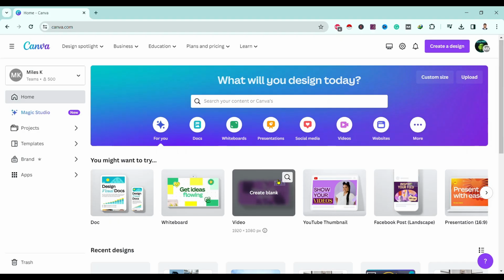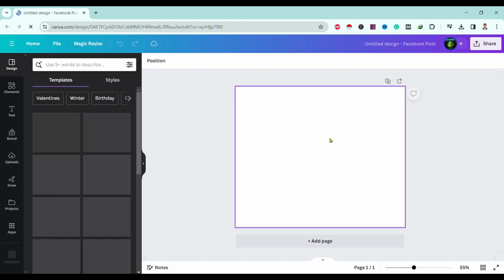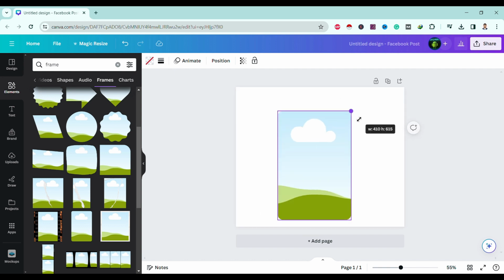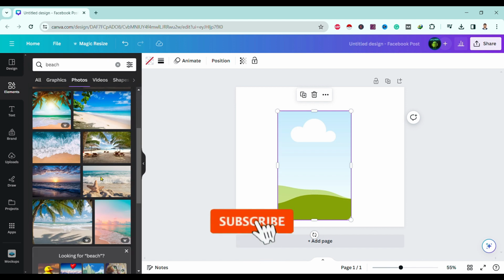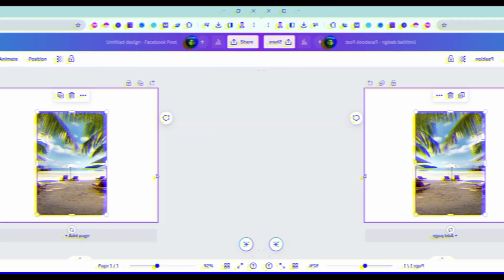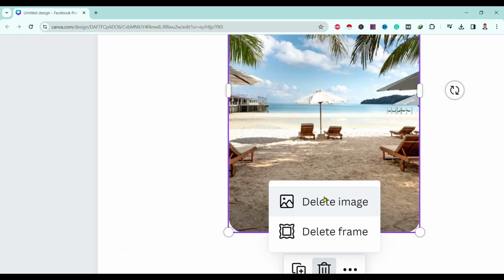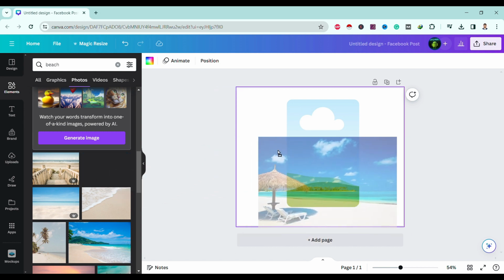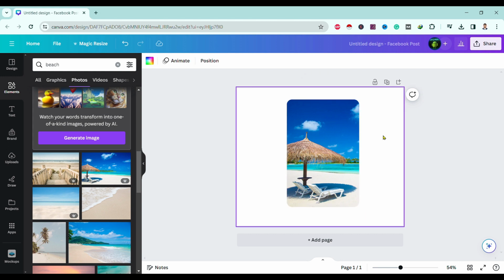How to Replace Image in Canva (Quick & EASY!)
This video talks about how to replace an image in canva. So, make sure you watch the video till the end and learn the exact steps to replace image canva.

👉 Explore more!